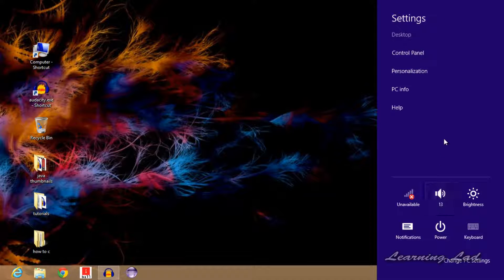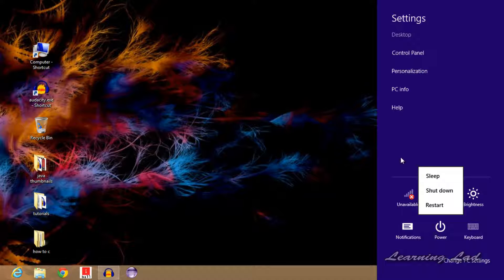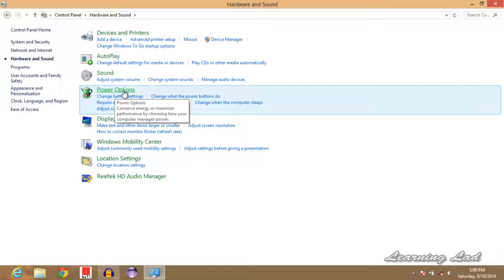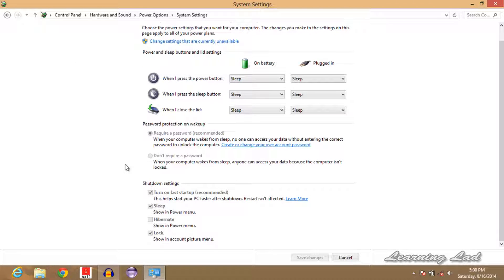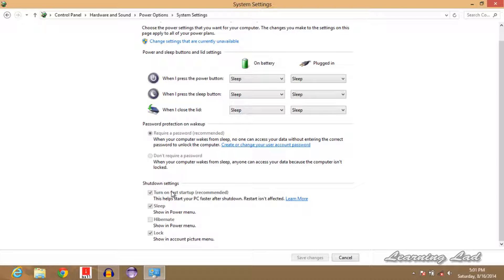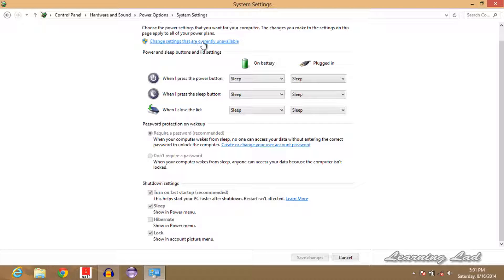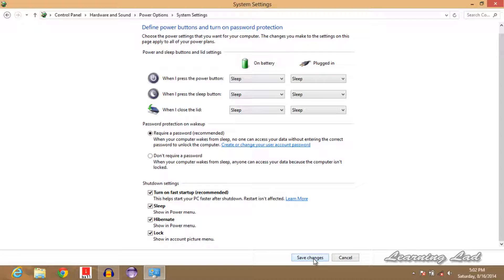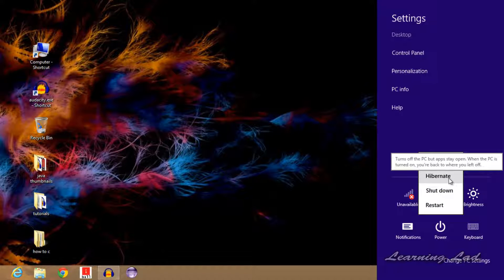Windows Tips and Tricks | How to Enable Hibernate Option in Windows 8 / 8.1 OS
This Windows Tips, Tricks and Secrets video tutorial you will learn  how to enable  hibernate option in windows 8 operating system.